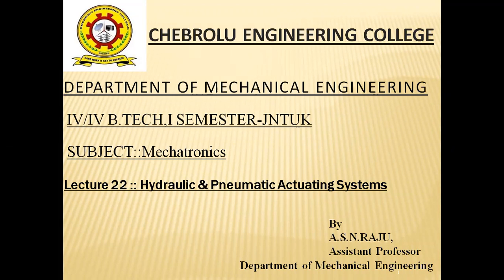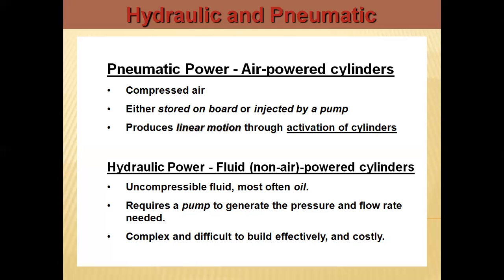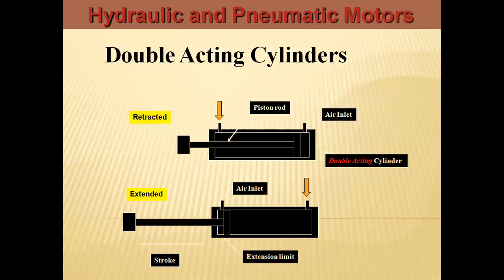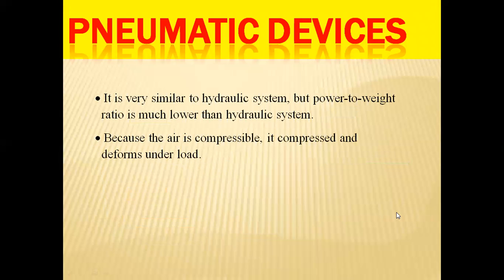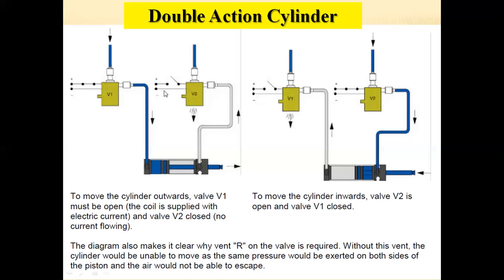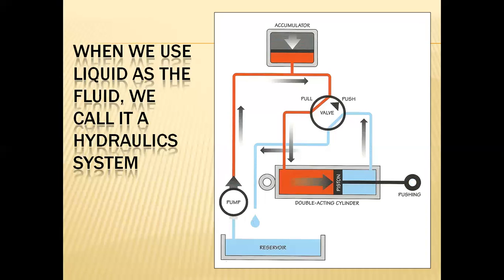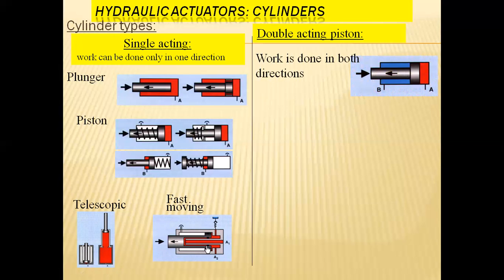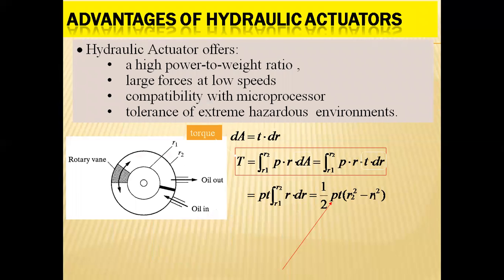LE 22 Hydraulic and Pneumatic Actuators